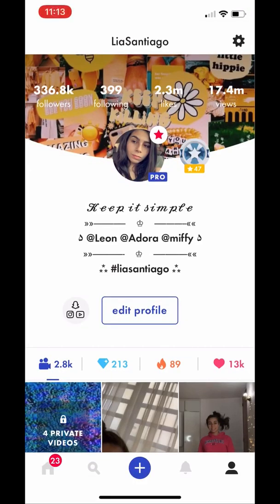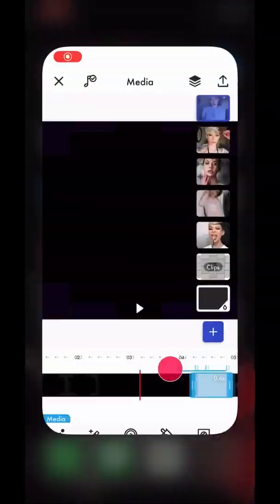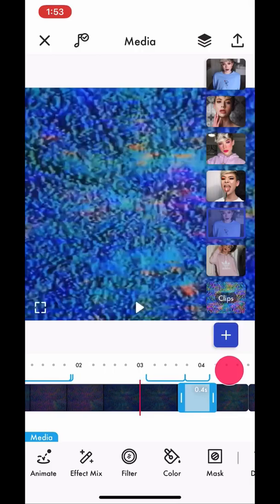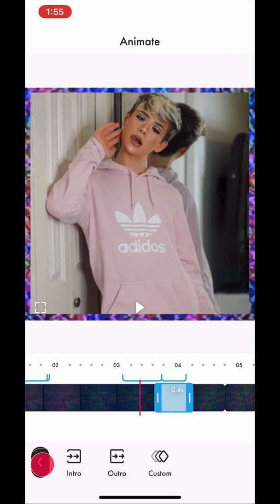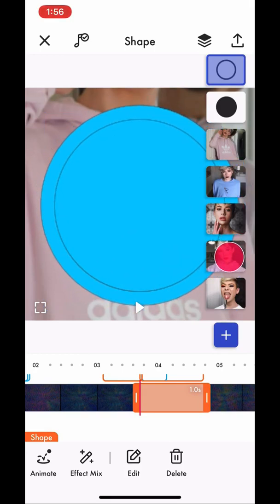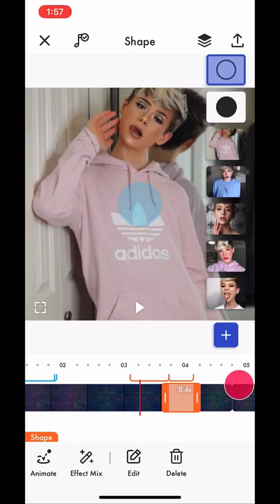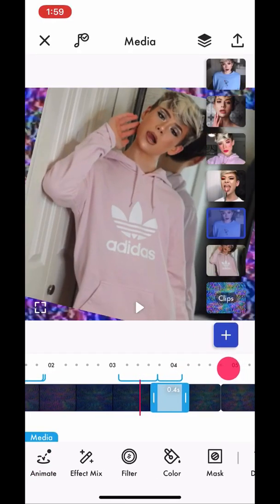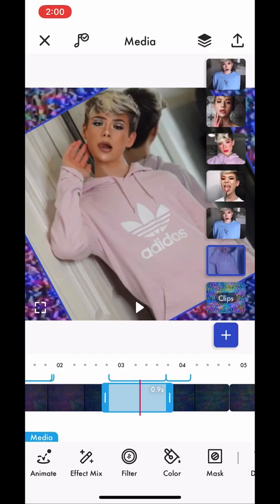7 TRANSITIONS YOU CAN DO IN THE NEW FUNIMATE UPDATE (p.1)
Tiktok líasantiago
Funimate : LiaSantiago